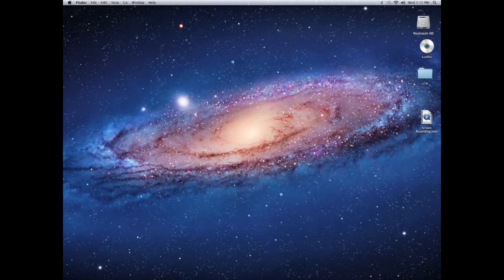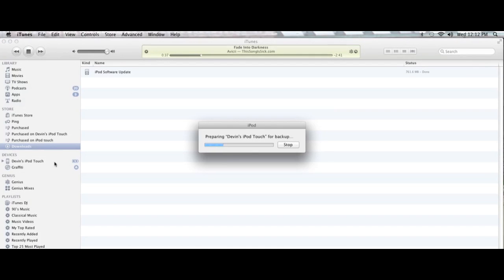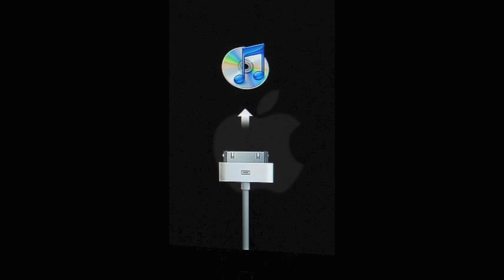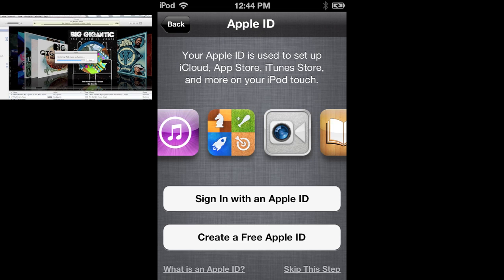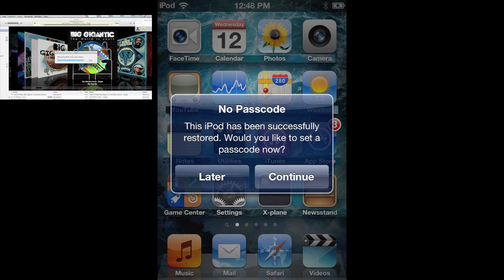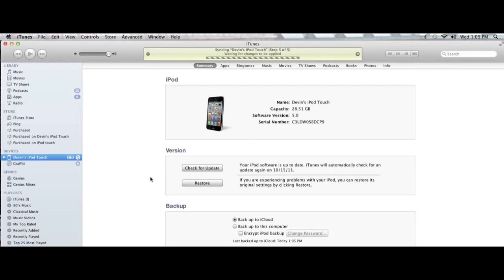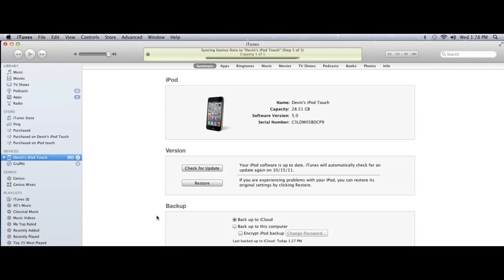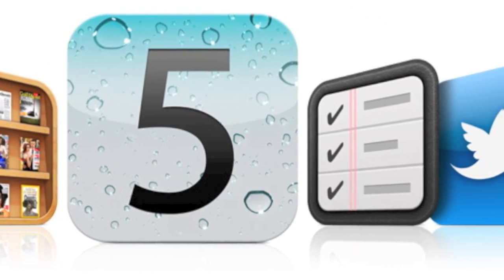How to Download, Install, and Setup iOS 5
STR shows you how to get the new iOS version on your mobile devices.